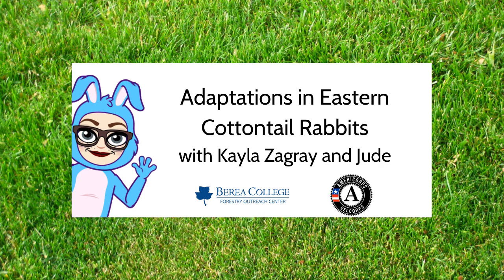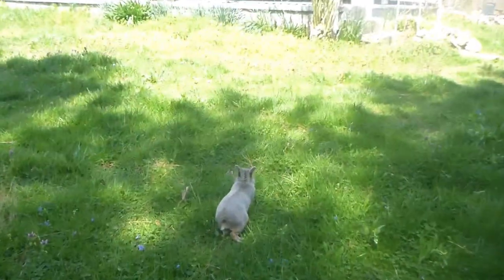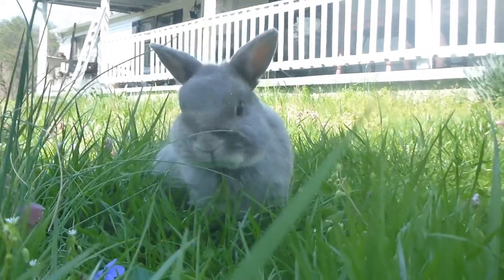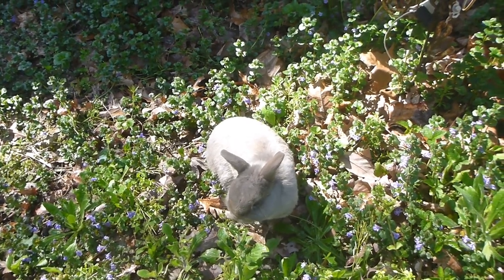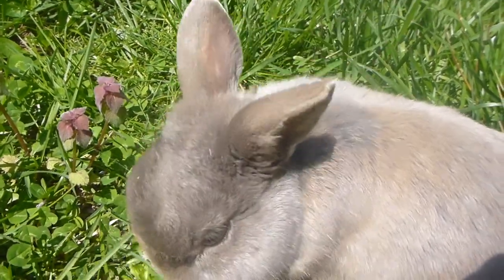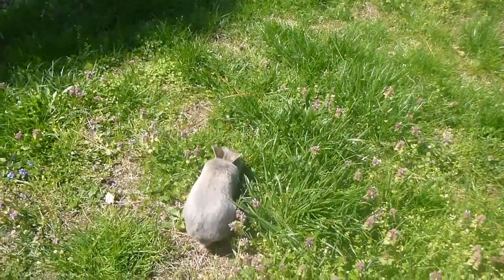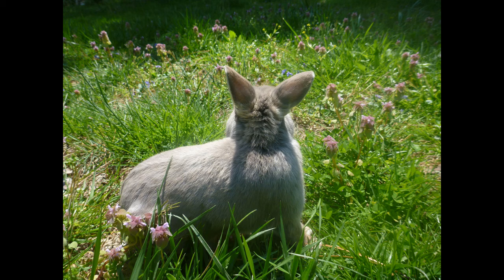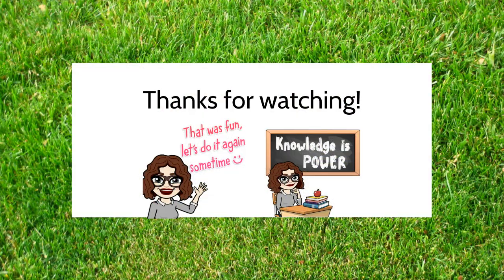Adaptations Lesson with Rabbits!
Meet Jude, a domestic rabbit that we can use to teach us about wild eastern cottontail rabbits. Learn about a few adaptations that make eastern cottontails special and get curious about others!
Share with us what you learn on social media!